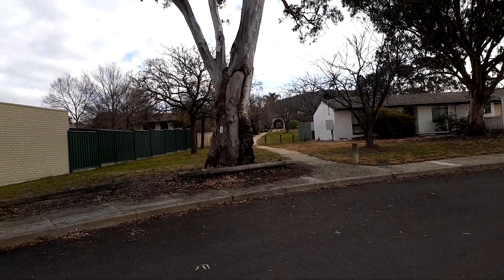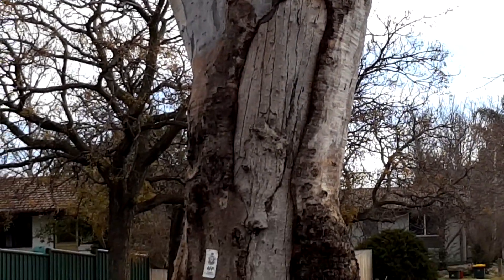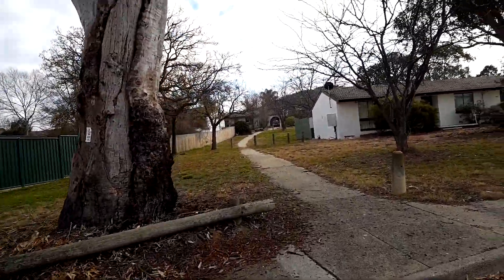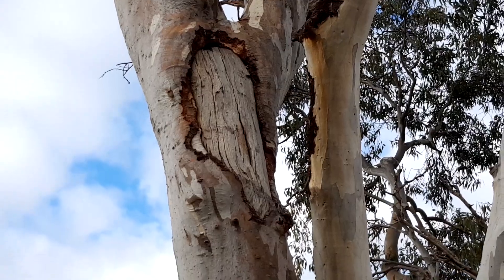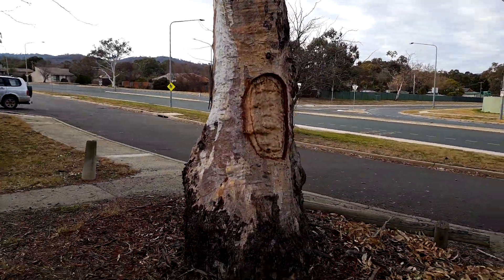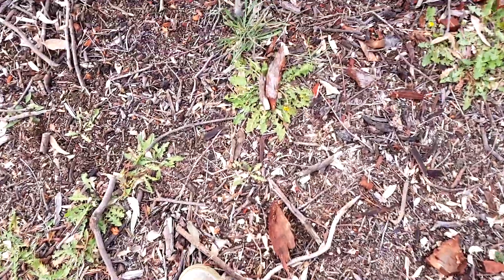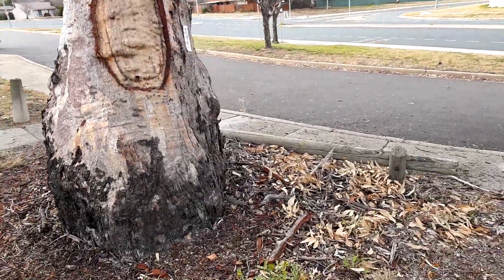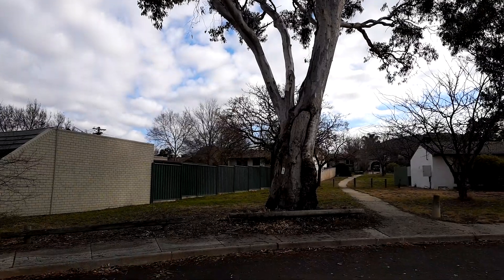New scar found on an old Aboriginal scar tree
Disturbed to find this morning that someone has cut a new scar into the Livingston Street Wanniassa canoe tree.